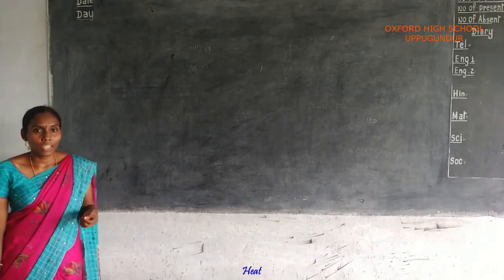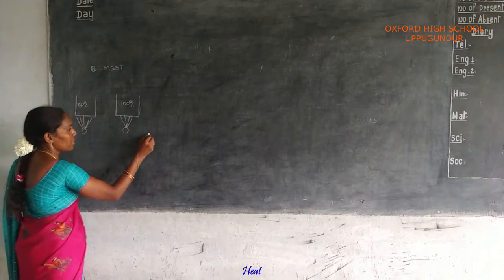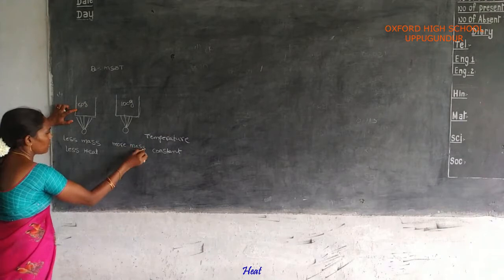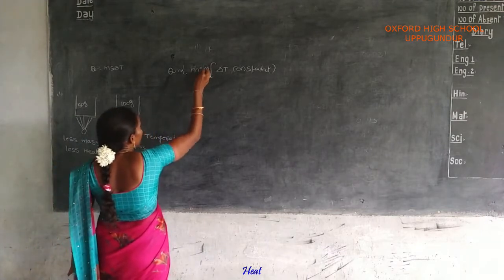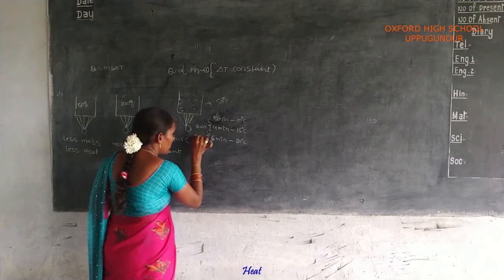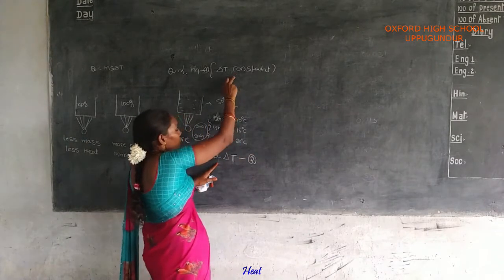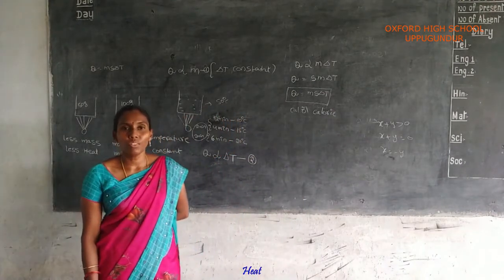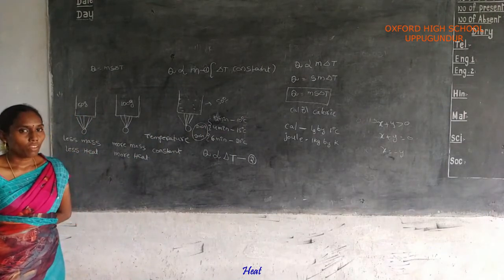PHYSICS : Heat (Oxford High School-Uppugunduru)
Subject: Physics
Lesson: Heat (10th Class)
Teacher: Mrs. parvathi